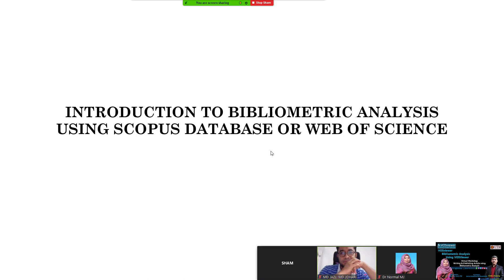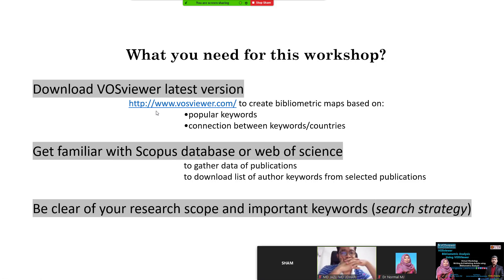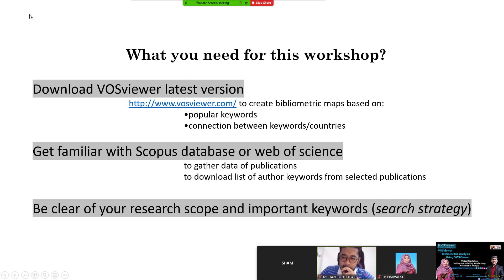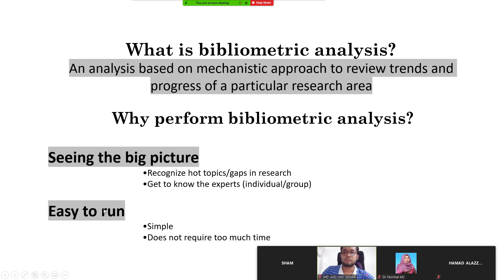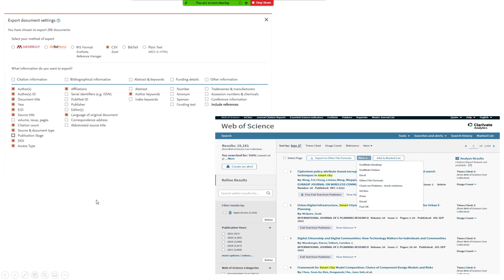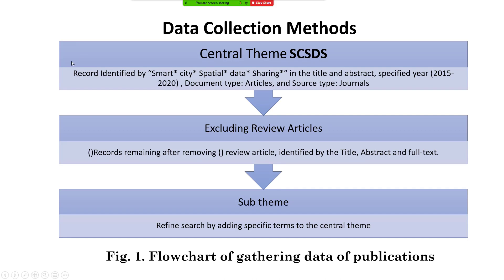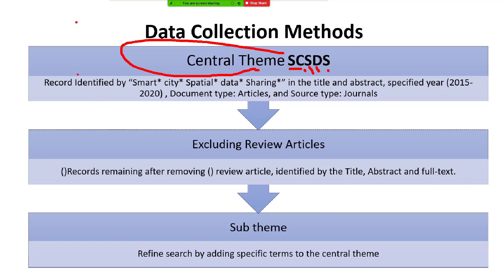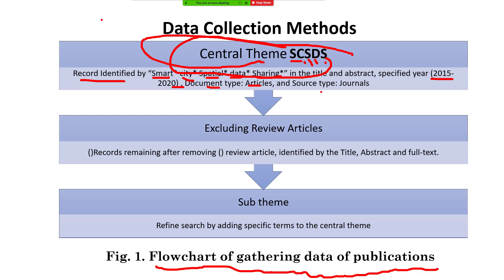VosViewer 1- Bibilometric analysis using scopus and web of science 14-3-2020